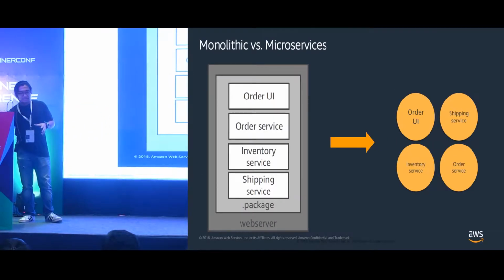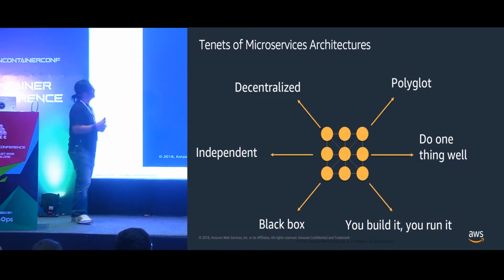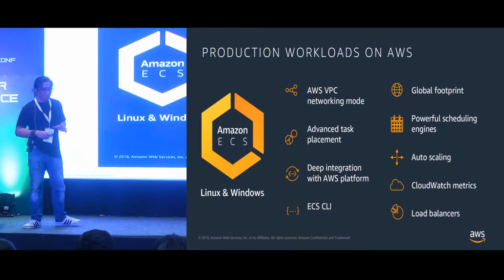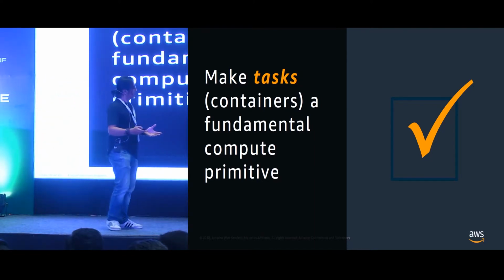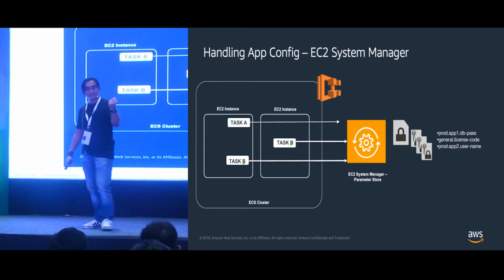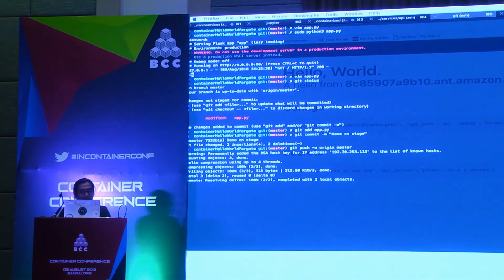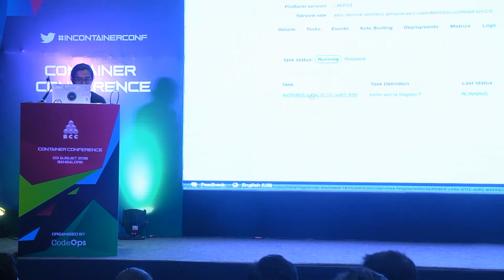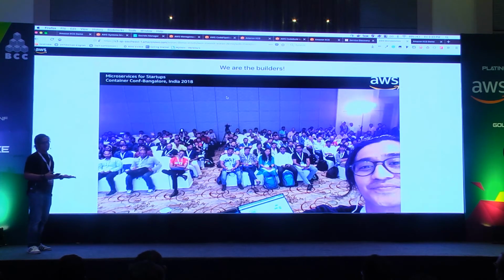Microservices for Startups: Implementation Patterns with Amazon ECS by Donnie Prakoso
This talk was given by Donnie Prakoso (AWS) at Container Conference 2018 happened in Bangalore. For more details about the conference please check

Session: Microservices for Startups: Implementation Patterns with Amazon ECS
Container technology provides unparalleled improvements in efficiency and agility of packaging and deploying applications, and hence are becoming the de-facto method for deploying microservices. However, using containers for running services at scale has required that operations team handle complex, dynamically changing infrastructure requirements, or run the risk or under/over-provisioning infrastructure. Let's explore together best practices for developing microservices with containers on AWS services while running them at scale.